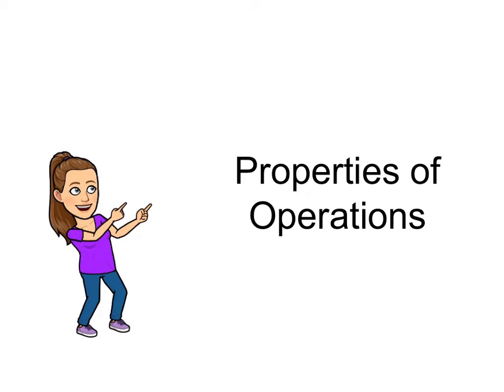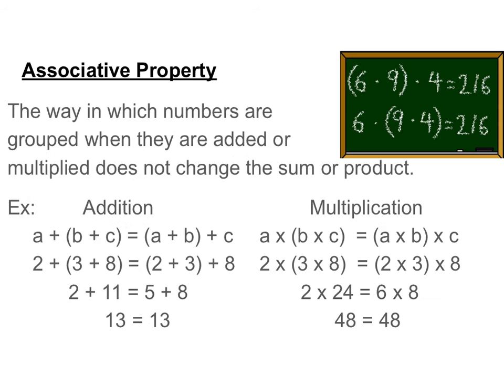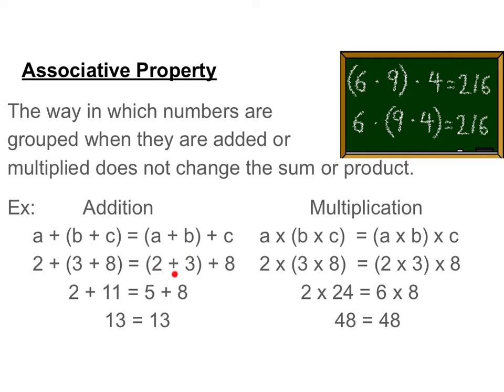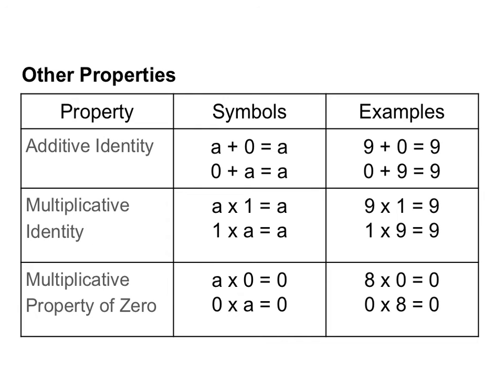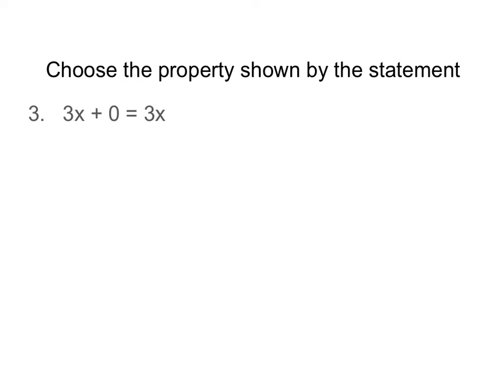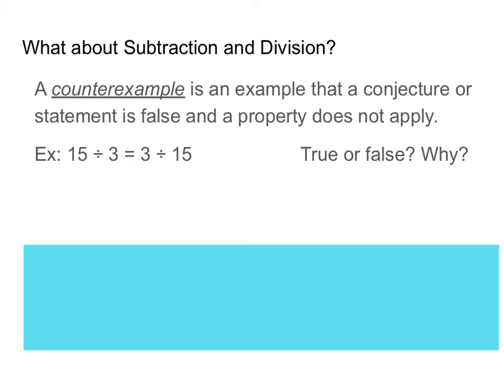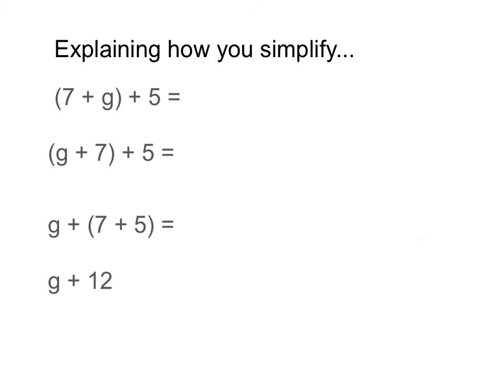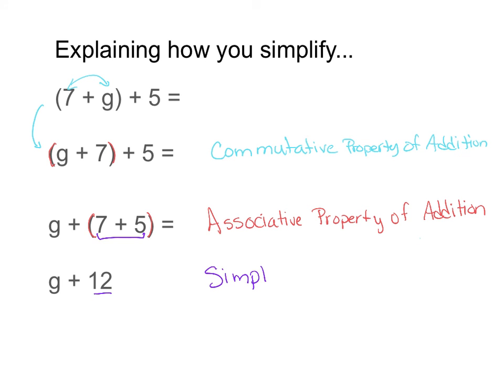Properties of operations C2